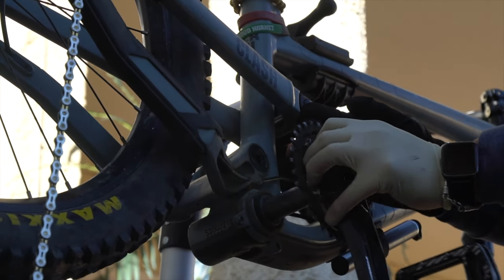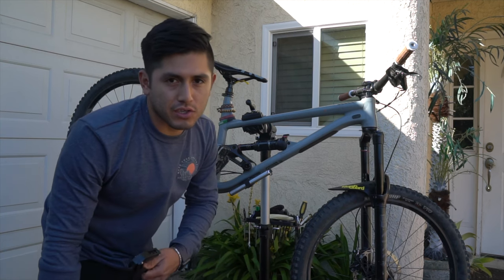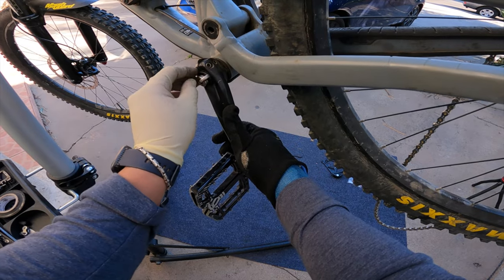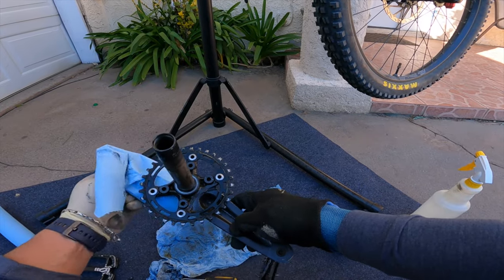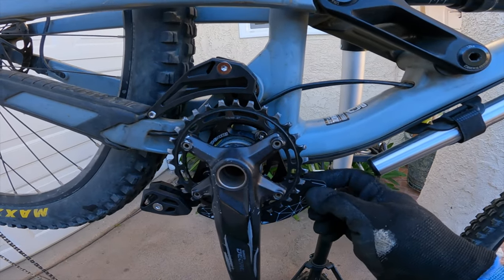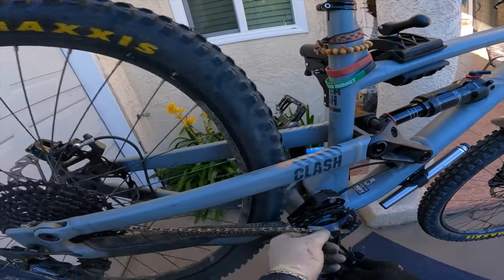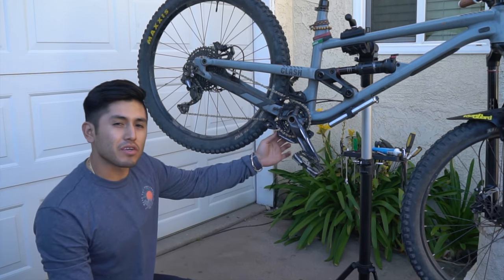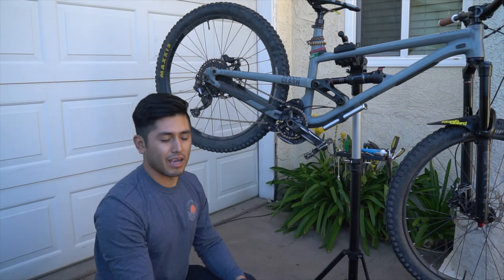Installing New Bike Part On My 2021 Commencal Clash | Fouriers Chain guide / Bash Guard | MTB Review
Can't wait to test this thing out! I am stoked on the way it looks and it wasn't too bad of an install.